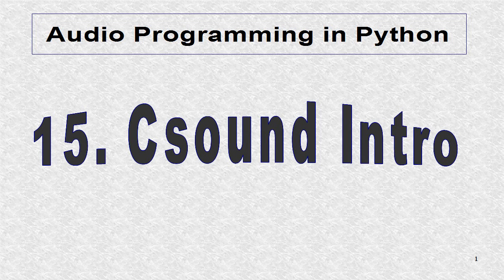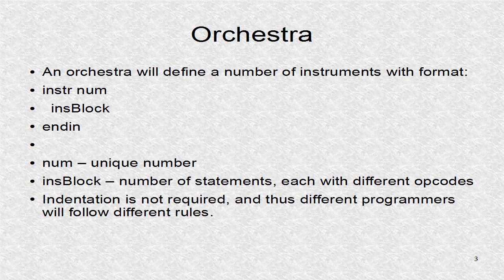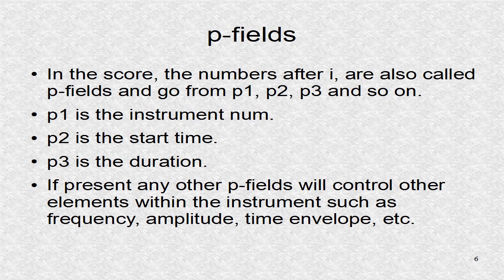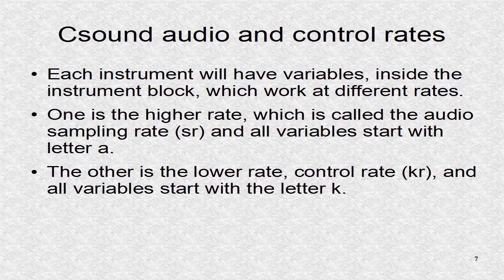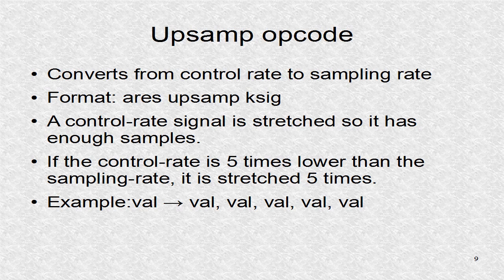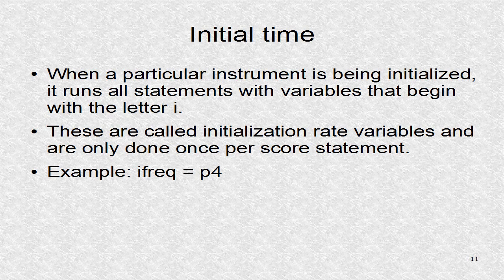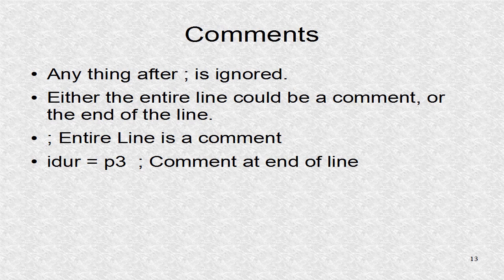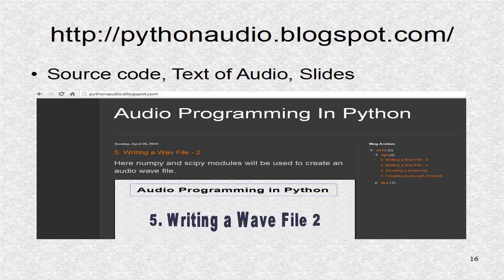Tutorial 15. Csound Introduction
Csound Orchestra and Score. Control-rate and audio-rate variables. Instrument block. line and upsamp opcodes.